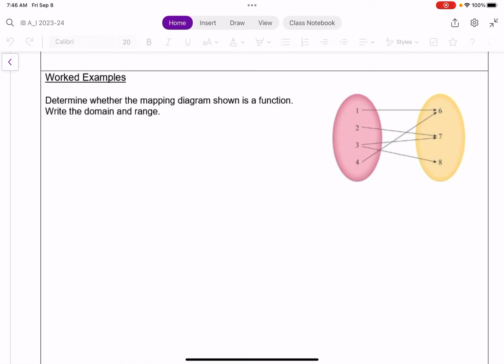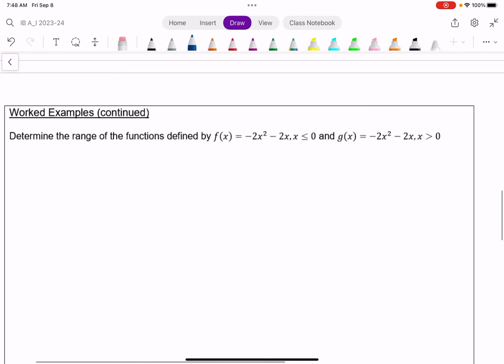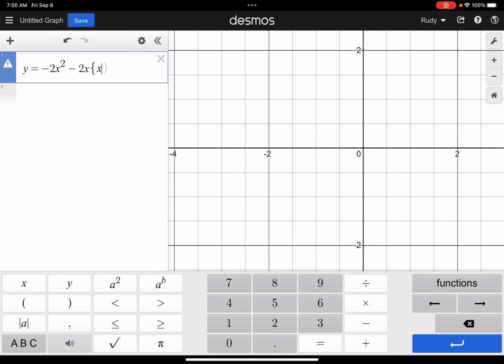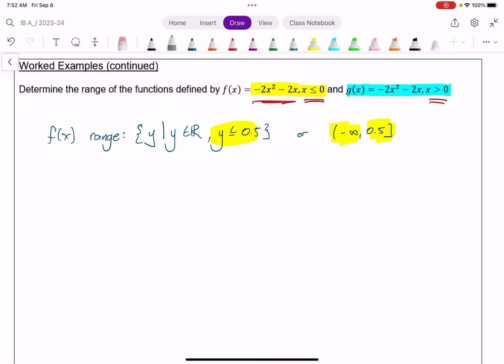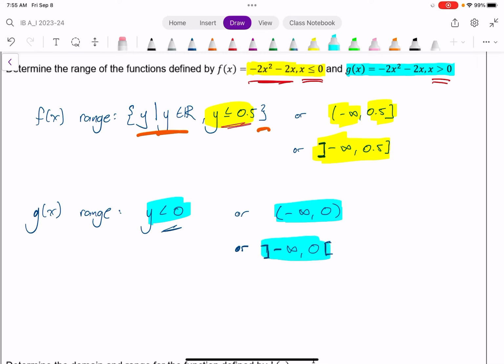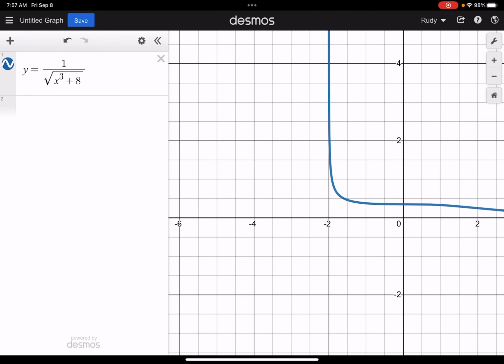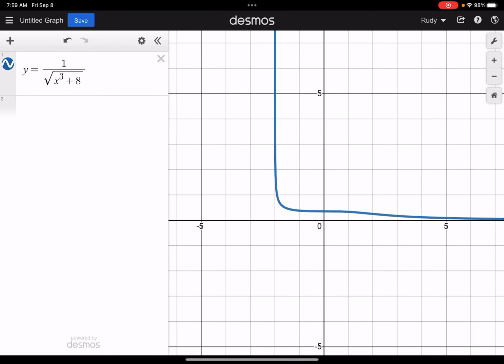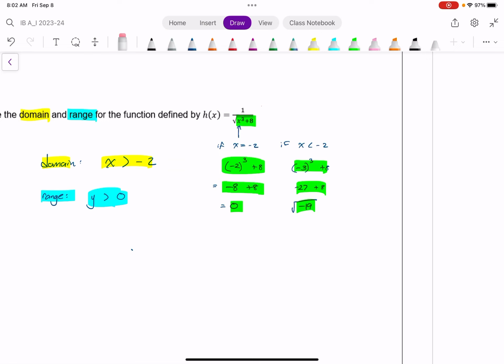I.B. Mathematics A&I Lesson 2.2a: "Functions I"